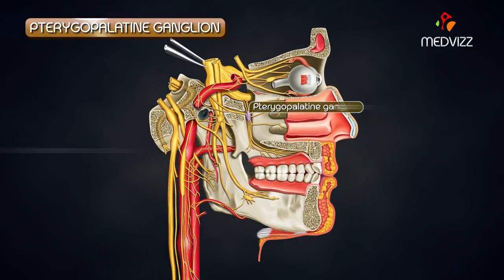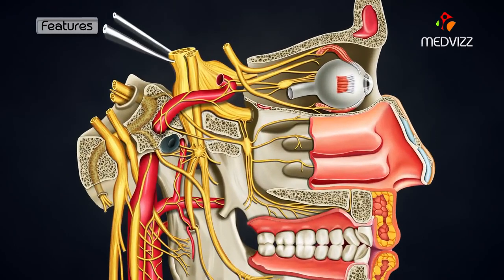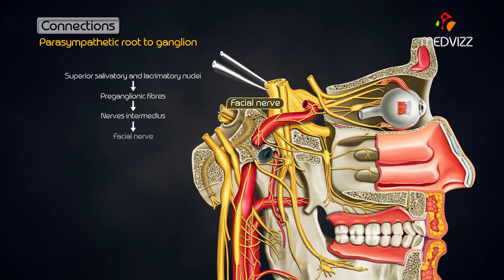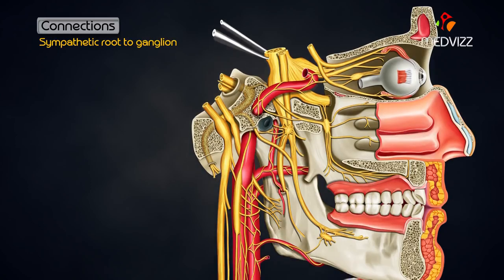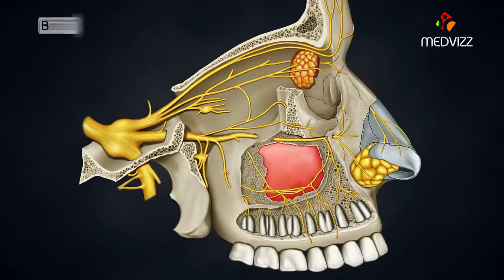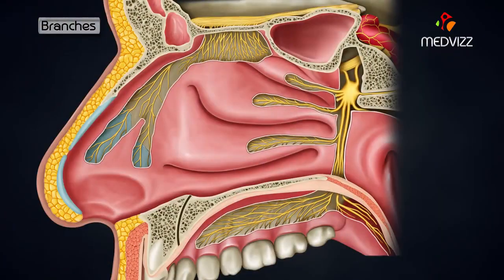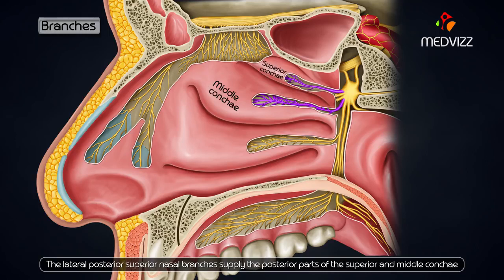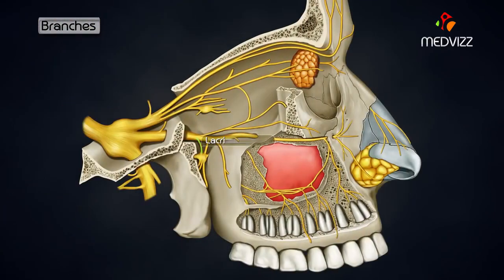آناتومی / اناتومی عصب ماگزیلاری، عصب فک علوی